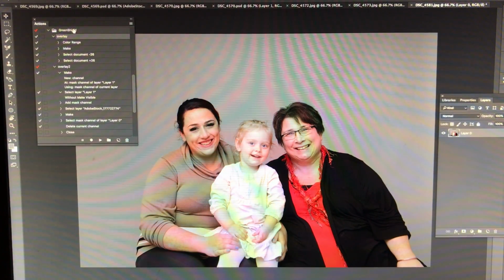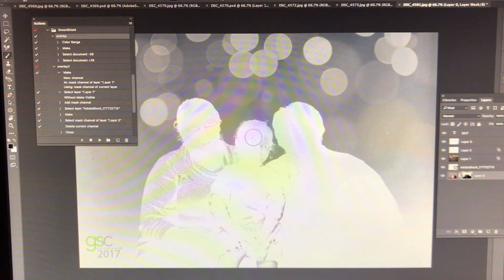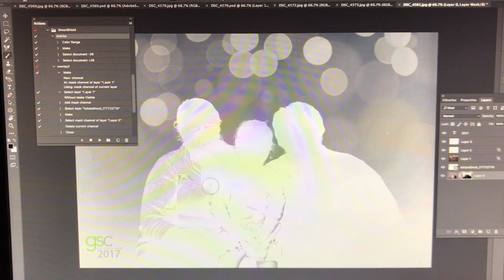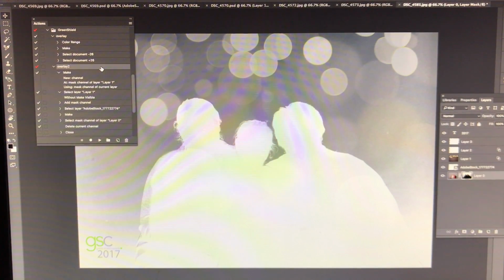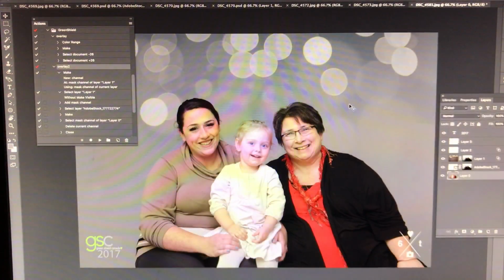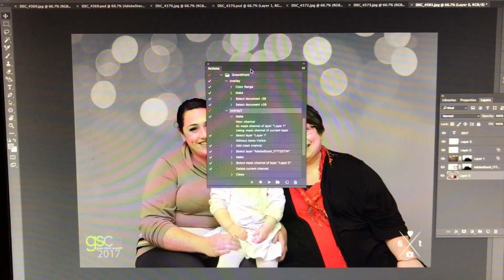Advanced Masking in Photoshop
This 2 min video shows how I used intelligent mask and actions to quickly modify a background for my holiday mini sessions.